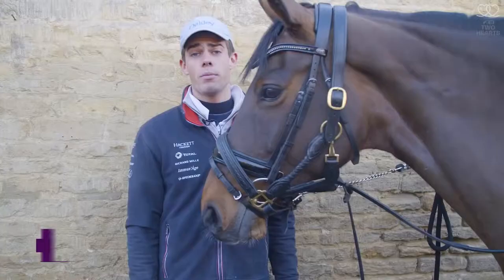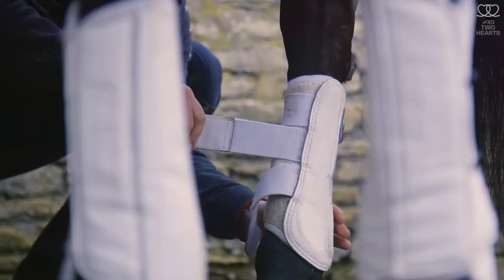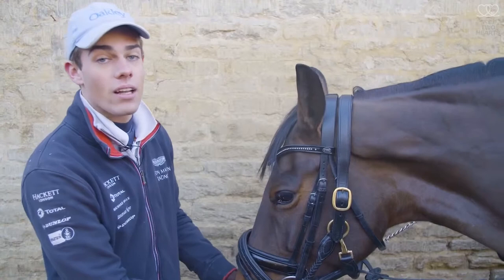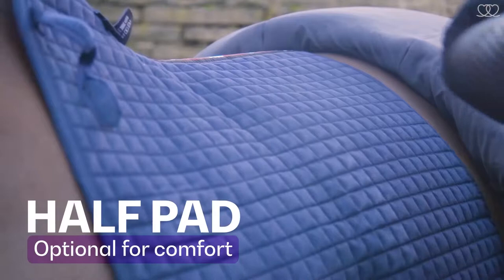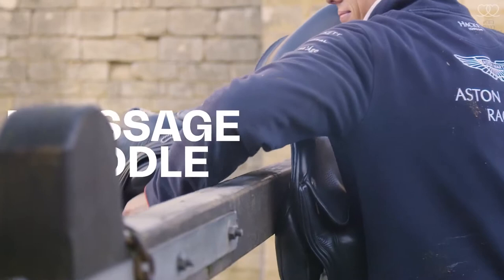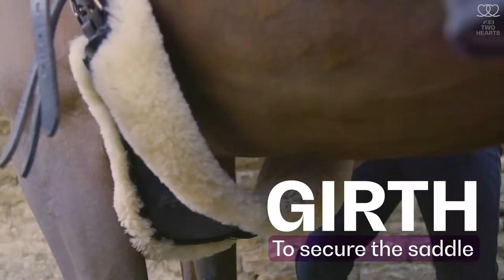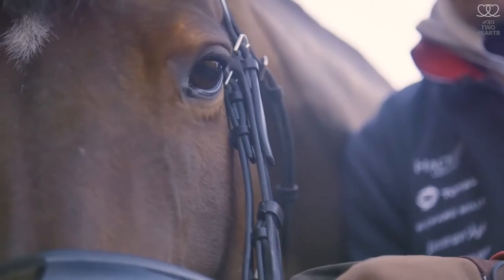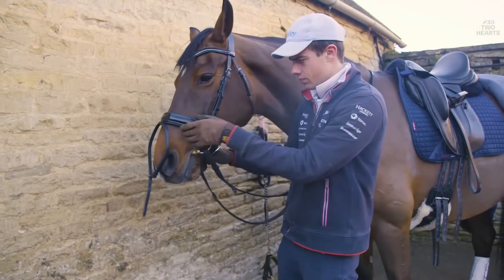How to tack up a horse feat Max Nicholson | FEI Teach Me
British Dressage Rider Max Nicholson explains how he would tack-up a horse. Learn how he puts on boots, saddle cloth, saddle girth and the bridle correctly. How do you tack-up your horse?